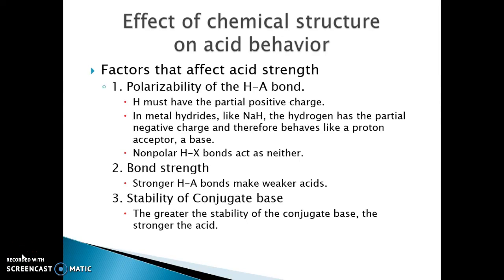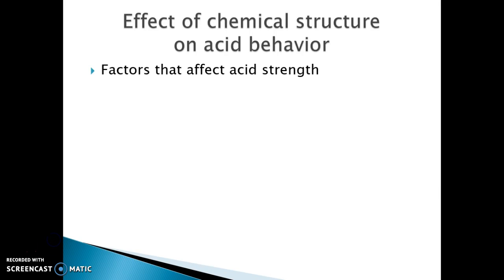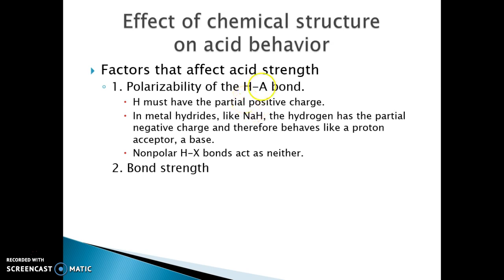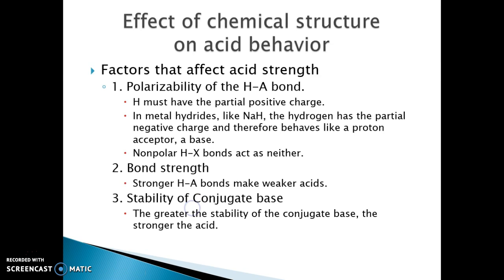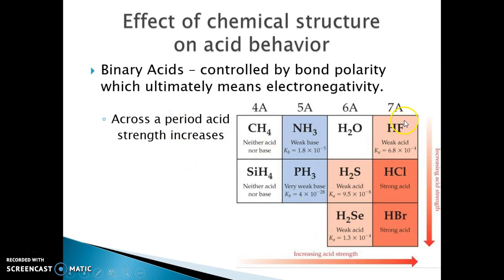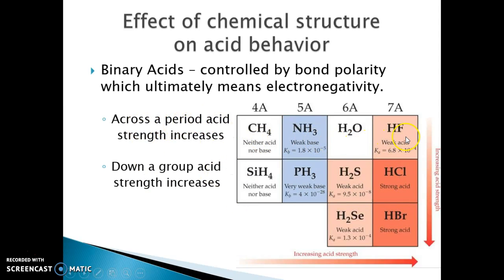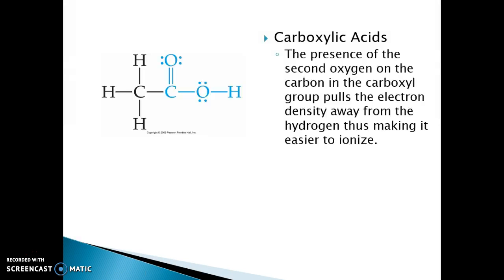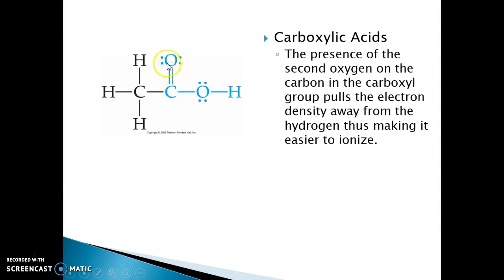AP Reactions with Acids and Bases Part II